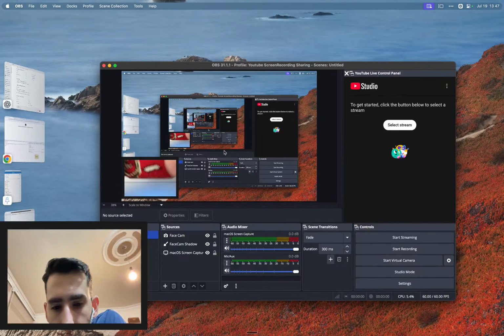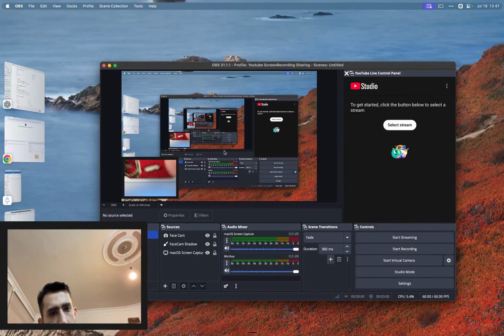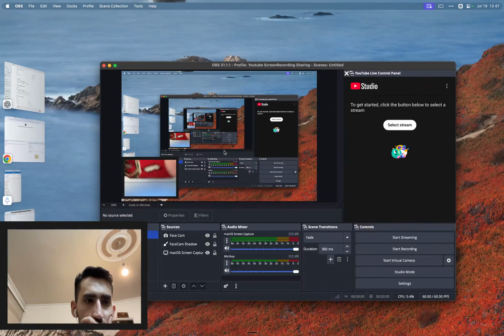Claude MCP Figma to Code